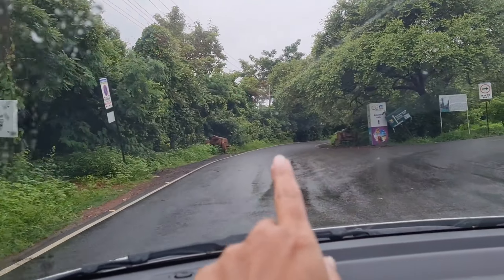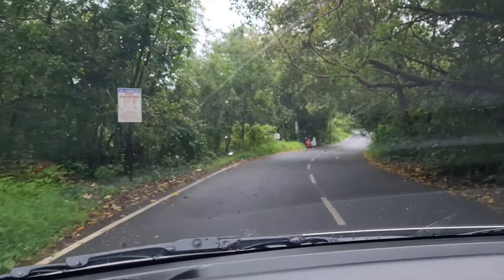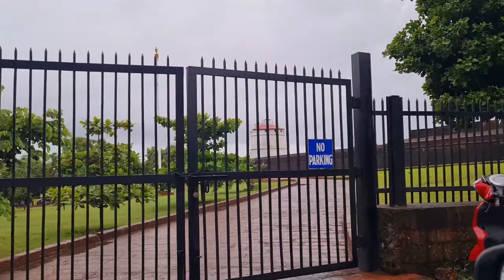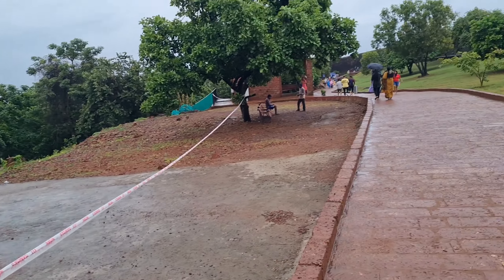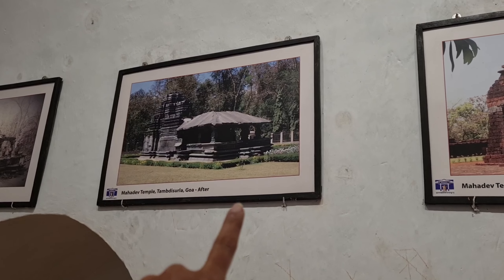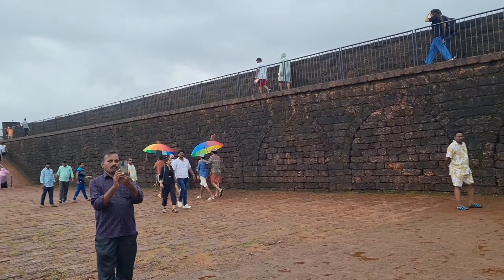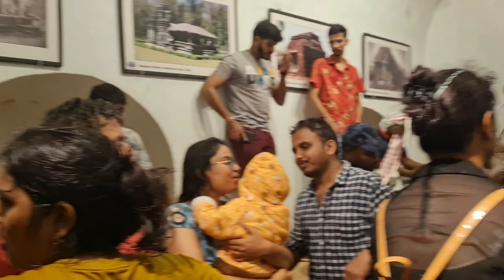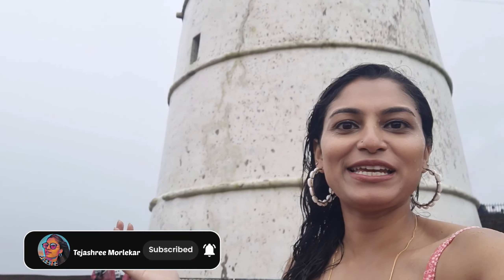Aguada Fort | North Goa Tourist Places | Goa Vlog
This is aguada fort a very popular tourist destination in North goa, Aguada fort is a perfect tourist spot for monsoon time.

Palolem Beach (Most Popular South Goa  Beach) ://youtu.be/0U53vZgkJF0